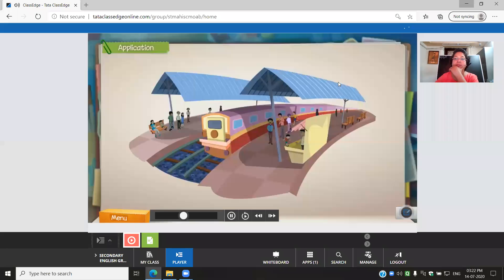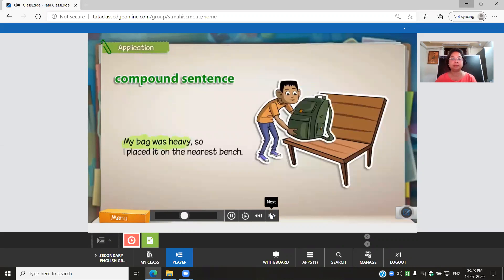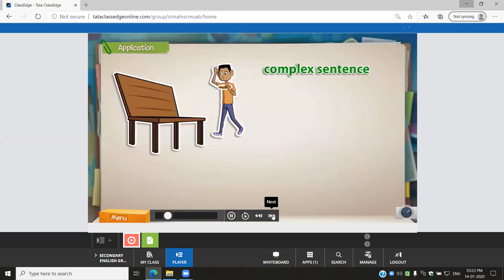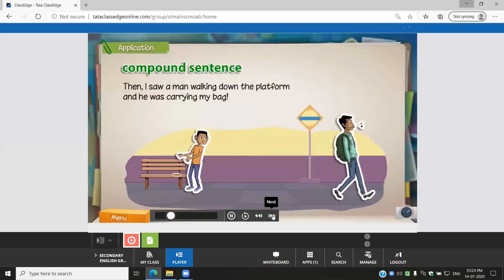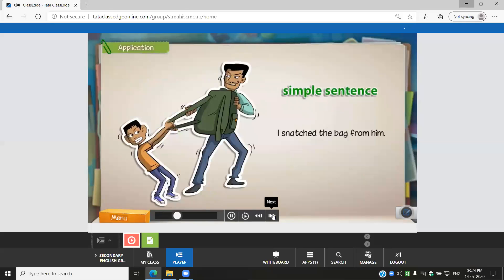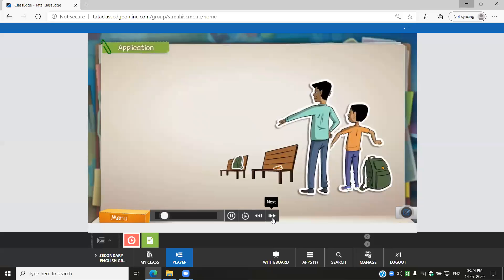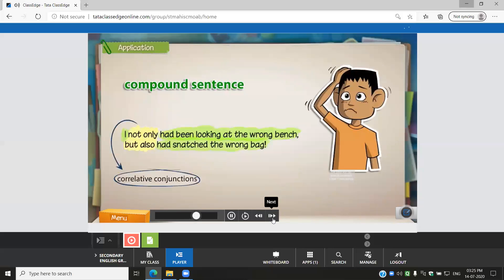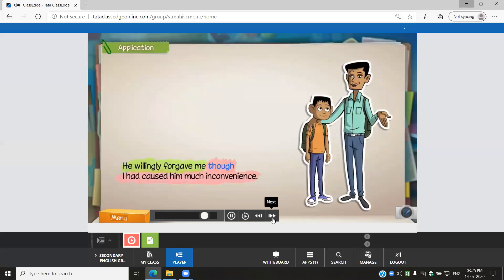Class 7 Ch 10 Sentences Application